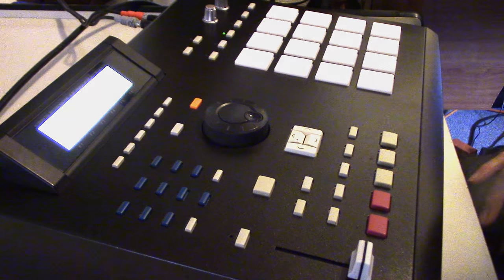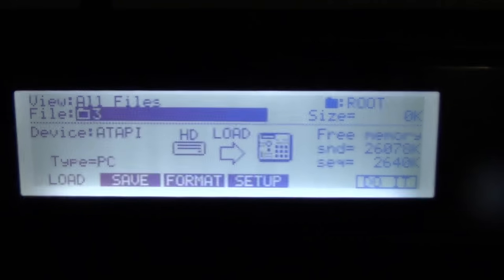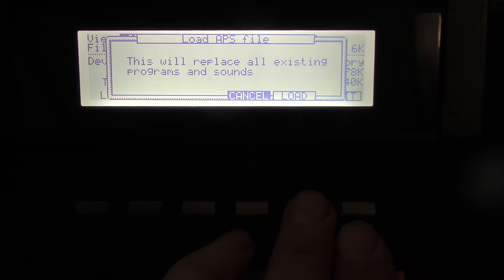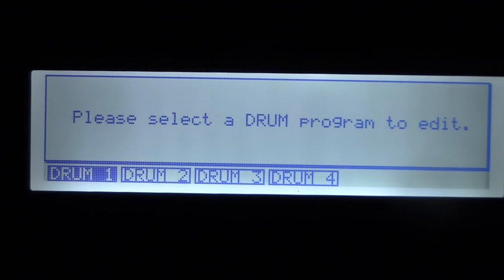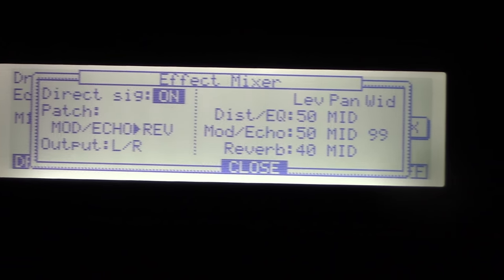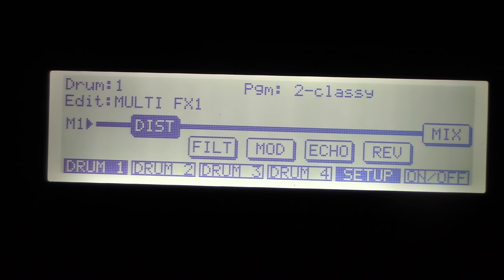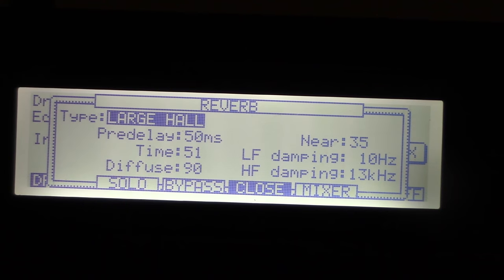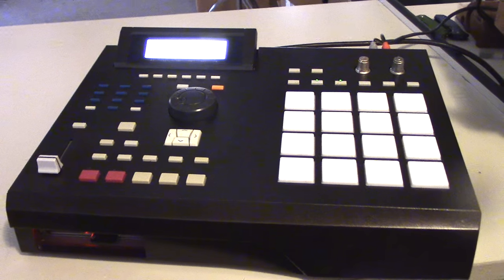Akai MPC 2000xl Overview - Pt 1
A clusterfuck of info on the timeless MPC 2000xl sampler,  sequencer. Please excuse the semi shaky cam effect, I am holding the camera as I talk and the fact that I miss things and sometimes don't know what the f*** I'm doing. Peace